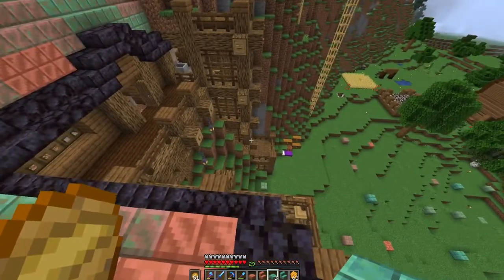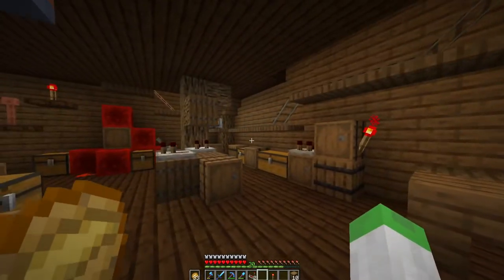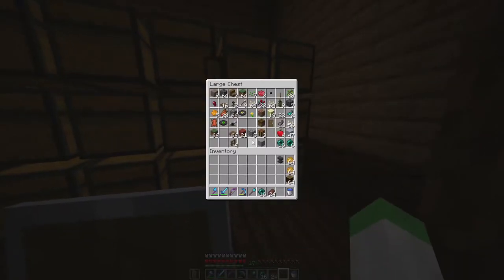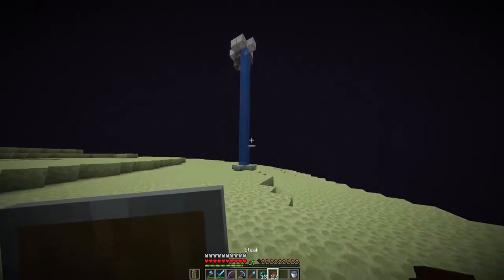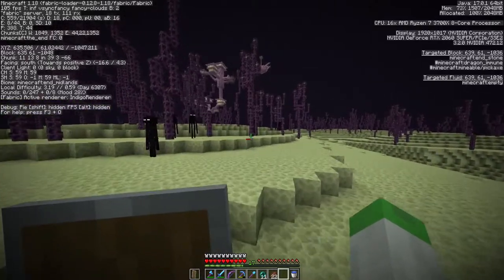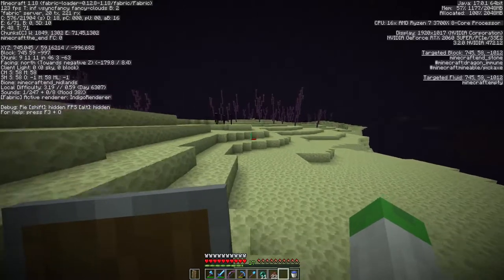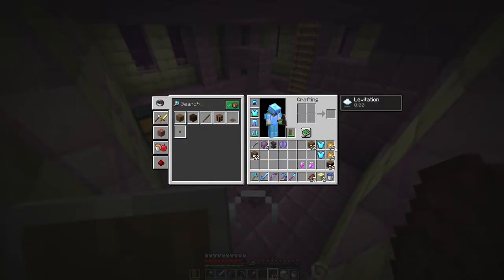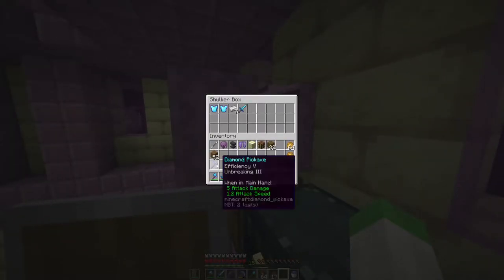1.18 SMP | EP.5 | Redstone does grow on trees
I am ComputerControlled. I play video games and review video games.

Todays video is about: